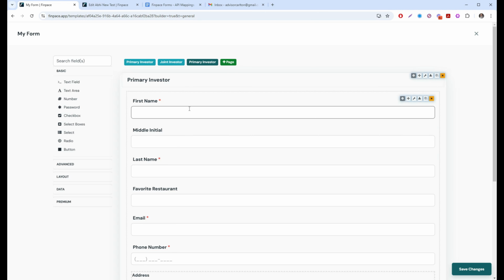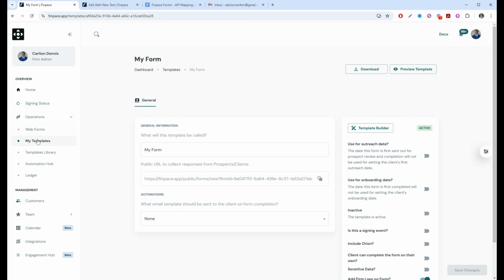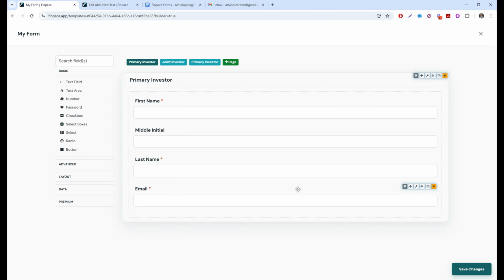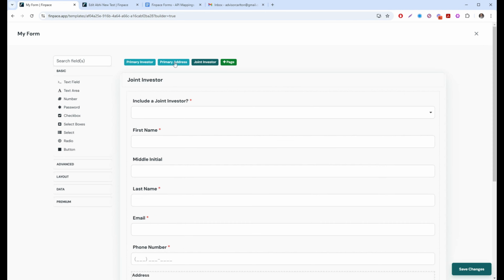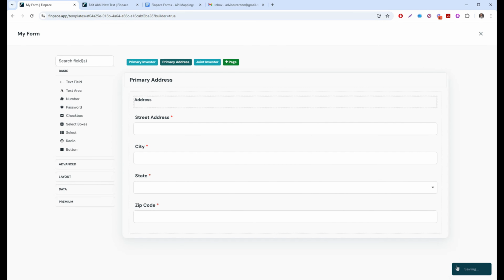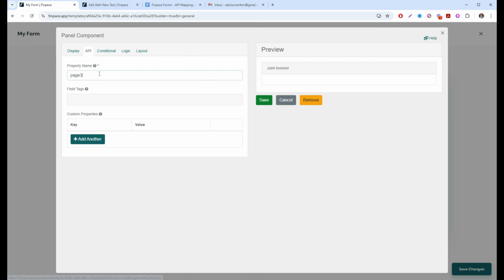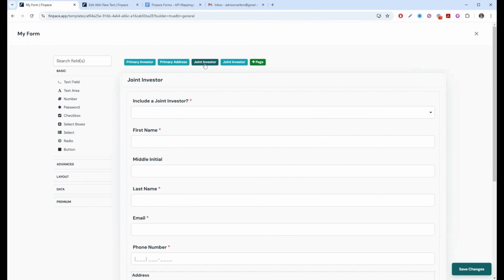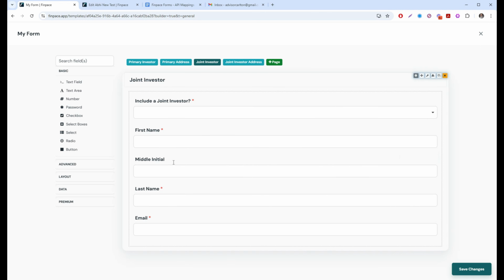Effortlessly Add Pages in Finpace Forms | Form Builder Tutorial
Take your forms to the next level with Finpace Form Builder!

In this quick tutorial, learn how to add pages seamlessly to your forms, making them more organized, professional, and intuitive for clients. With Finpace, designing multi-page forms is fast, easy, and tailored to your exact needs.

Say goodbye to cluttered forms and hello to a better client experience.